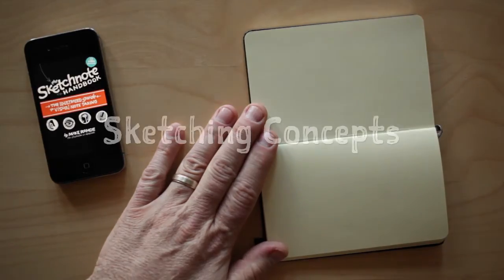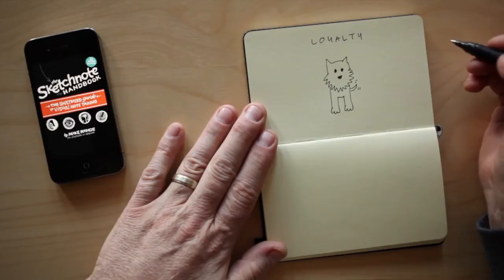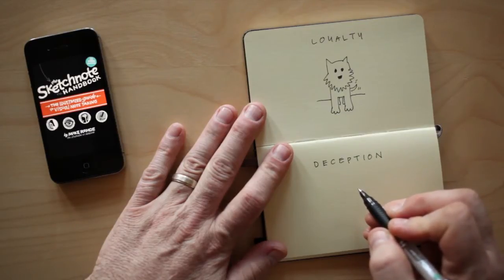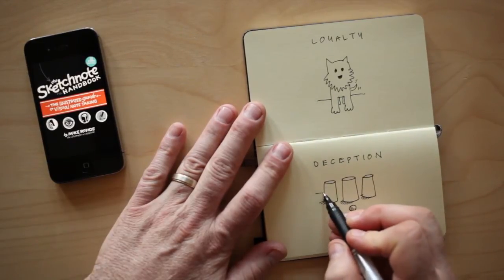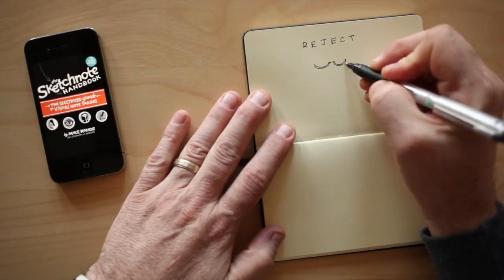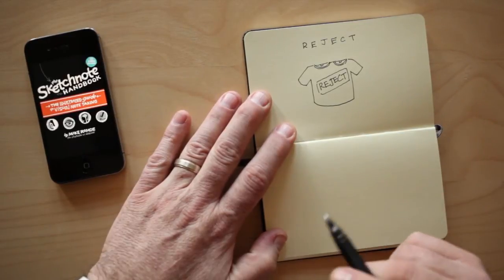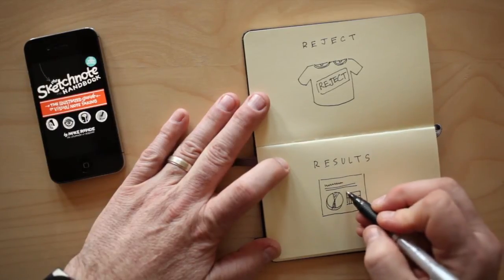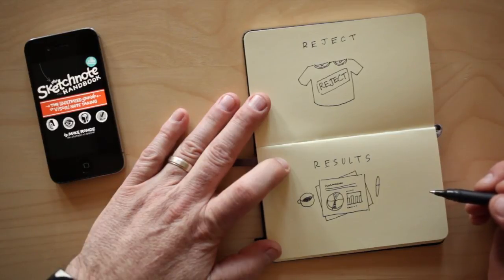The Sketchnote Podcast: Sketchnoting Concepts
In this episode, Mike will demonstrate how to quickly sketchnote several new concepts: loyalty, deception, reject, and results. You can have your sketchnotes critiqued on the podcast by sending